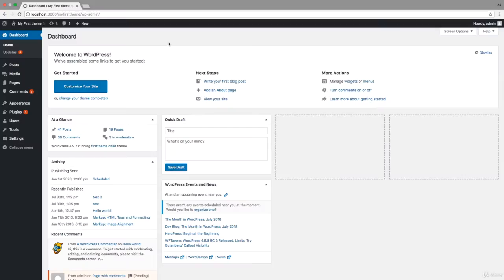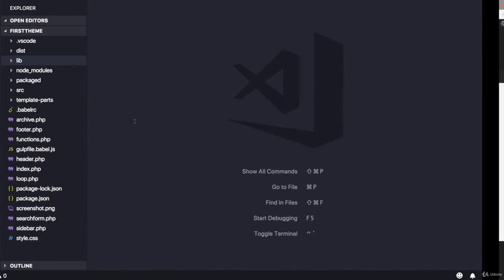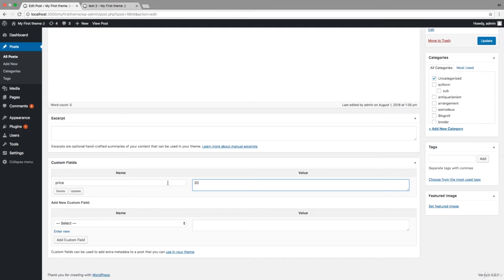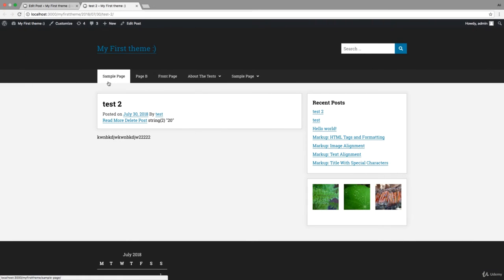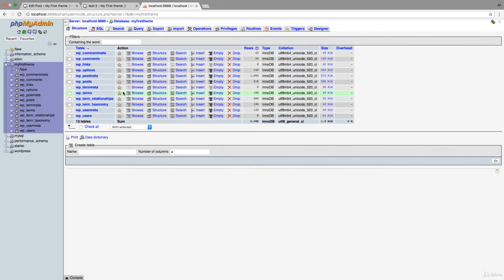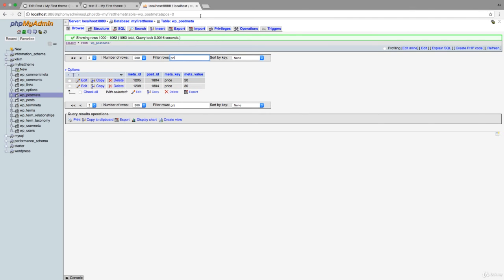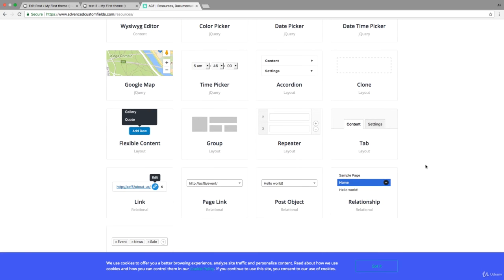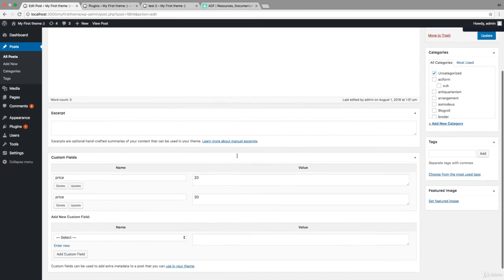Introduction Metadata & Custom Fields I Metadata, Bundling Plugins I Premium WordPress Themes 2021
In this video, we dive into the world of metadata and custom fields in website development. Learn how to optimize your website's performance and speed by implementing efficient metadata and utilizing bundling plugins. Whether you're a beginner or experienced web developer, this video is packed with valuable tips and tricks to up your game in speed technology.